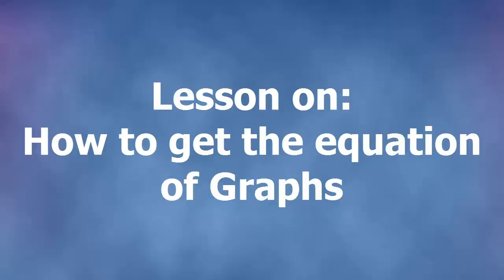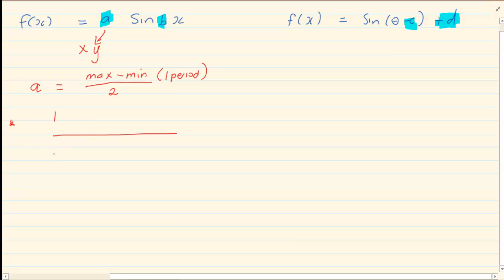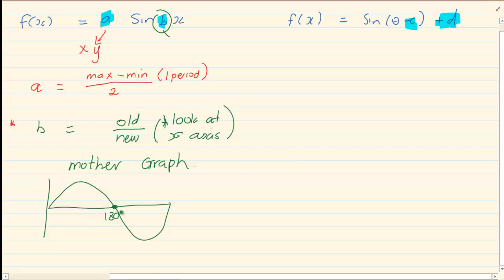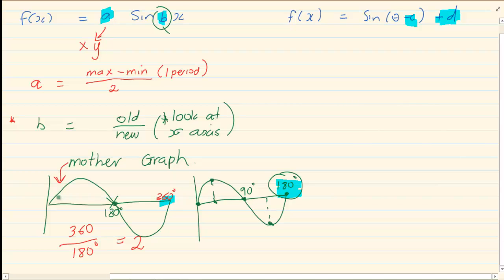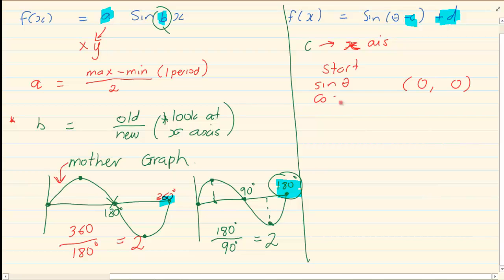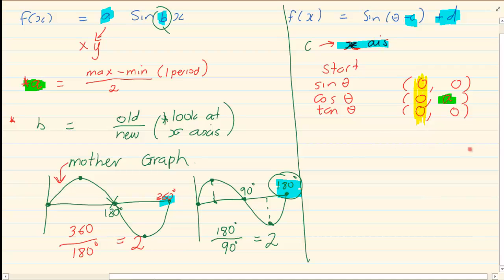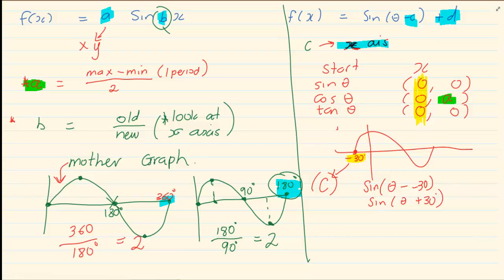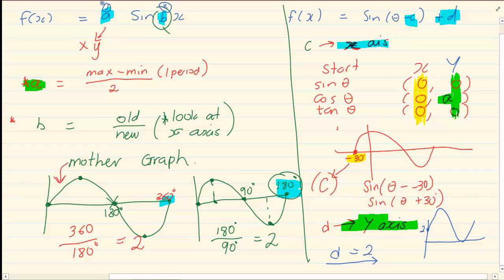Grade 11 : Trigonometry : How to get the equation of Graphs